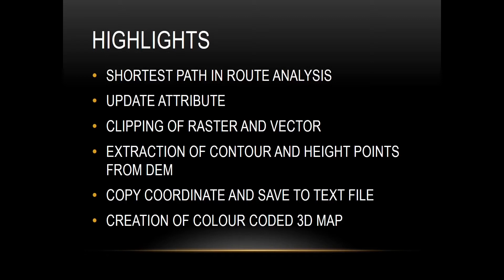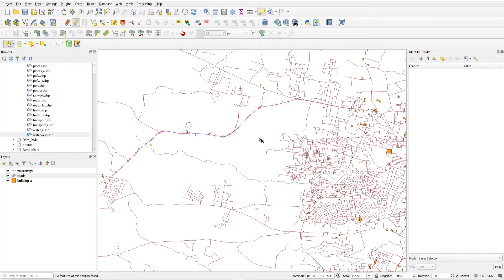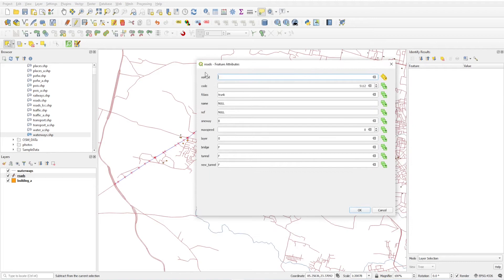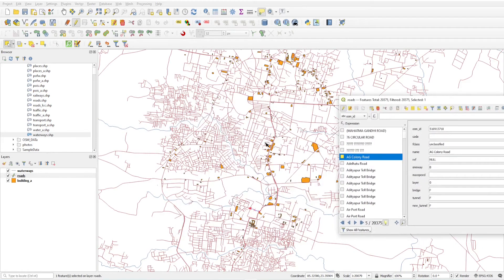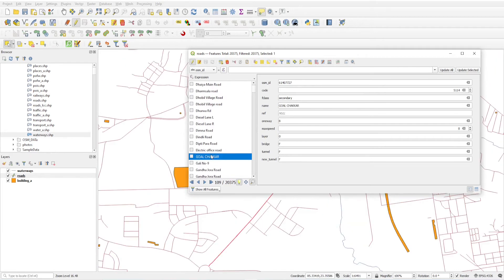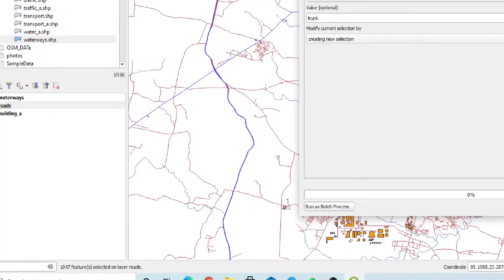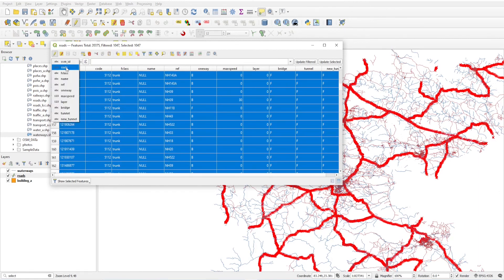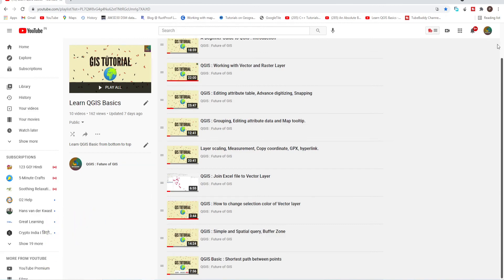QGIS Basic : How to update attributes or data.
In this video of QGIS Basic we will learn how to update attribute data in vector layers using different methods.